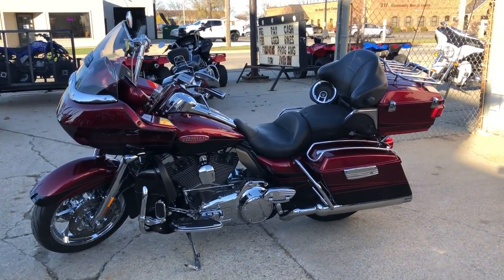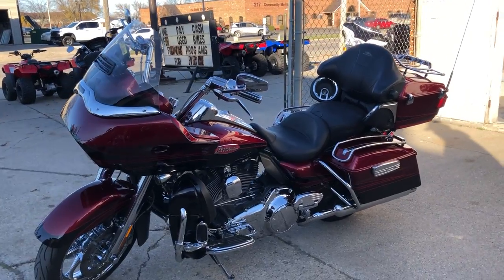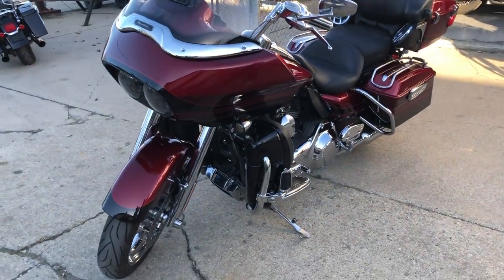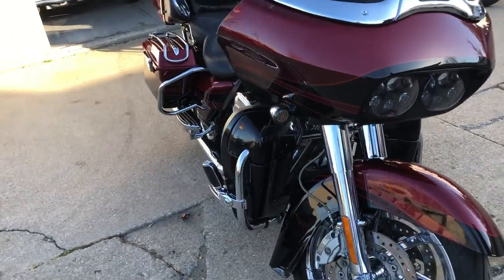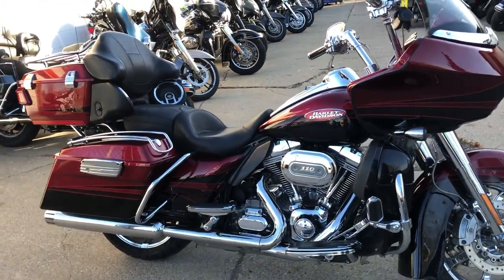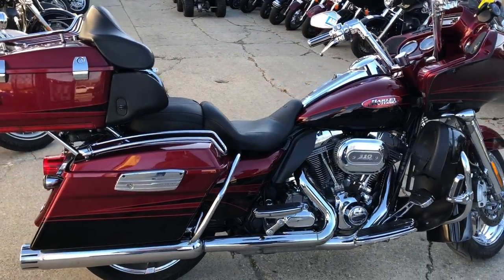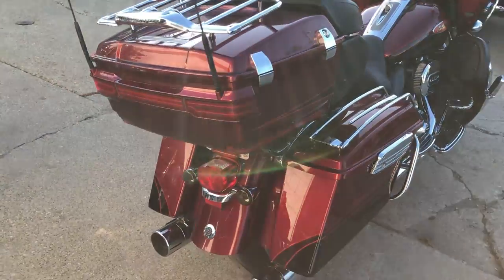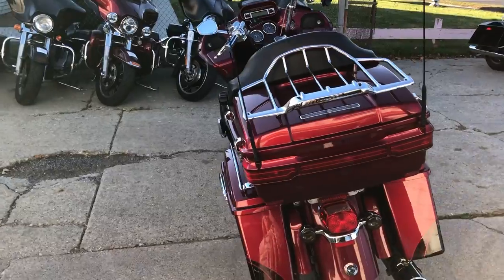2011 HARLEY SCERAMING EAGLE ROAD GLIDE FOR SALE IN MI U6800